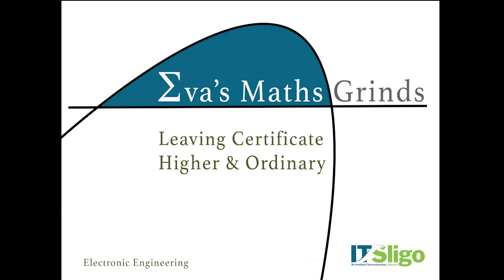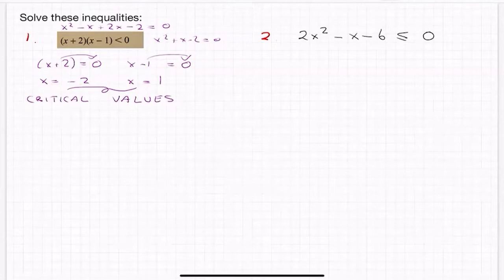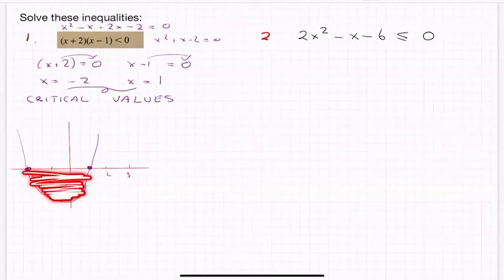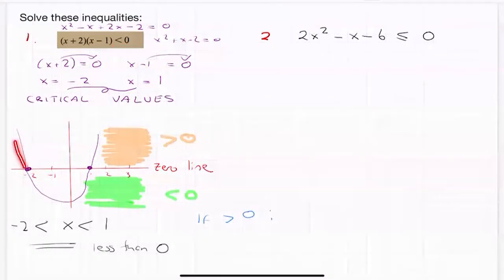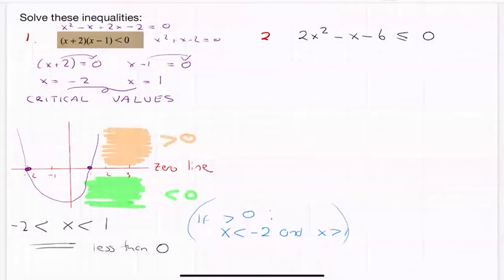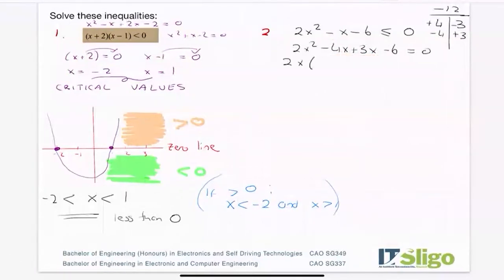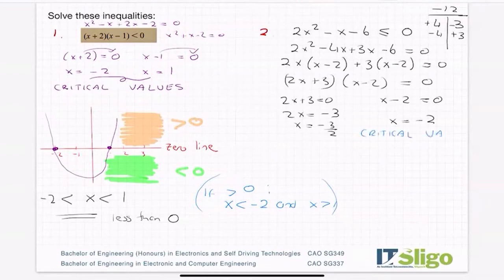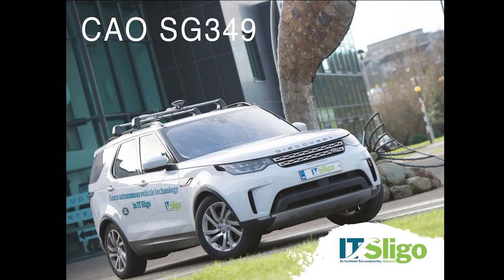Inequalities Examples 6 and 7 Leaving Cert Higher Level